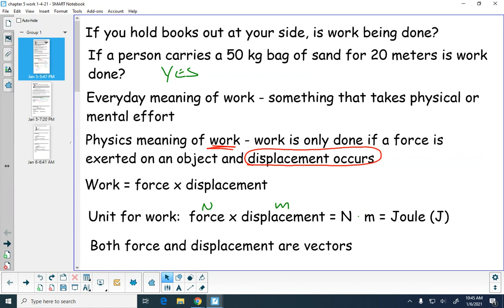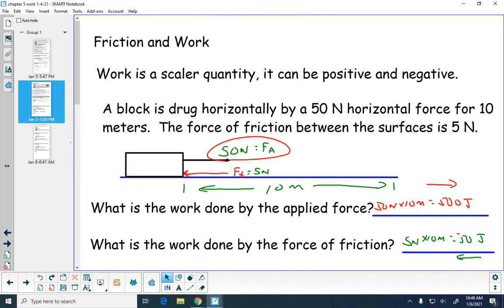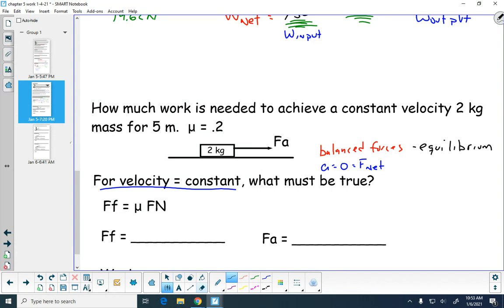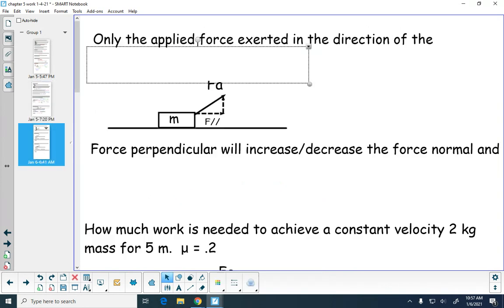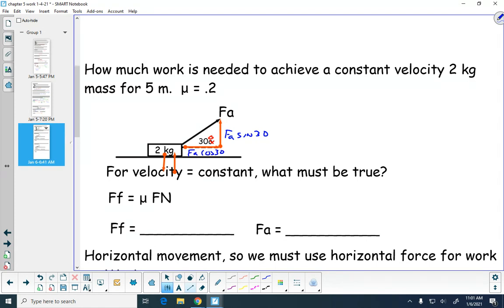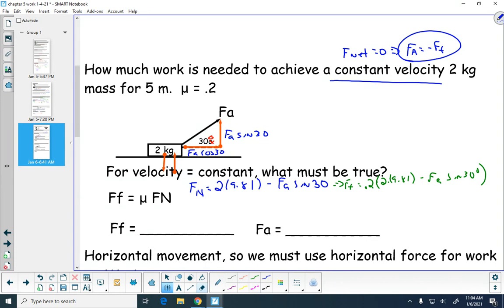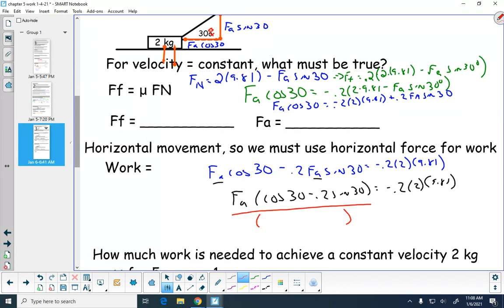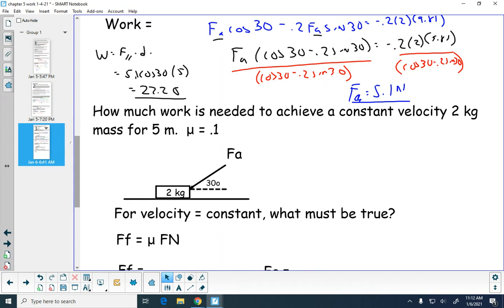physics notes 1/6